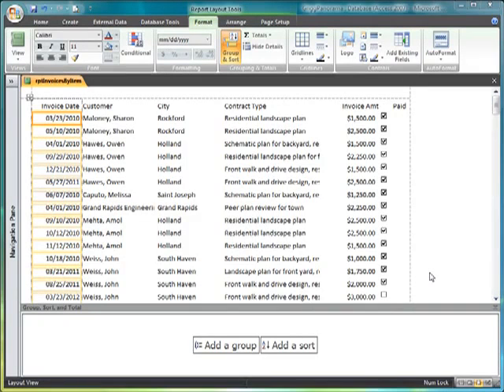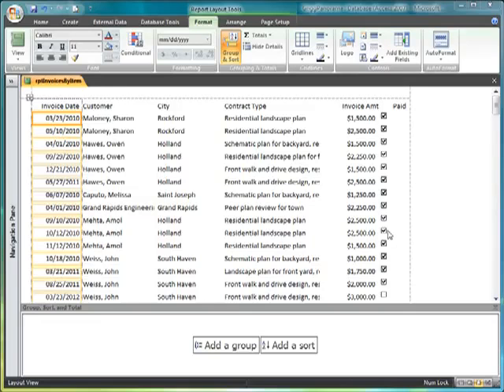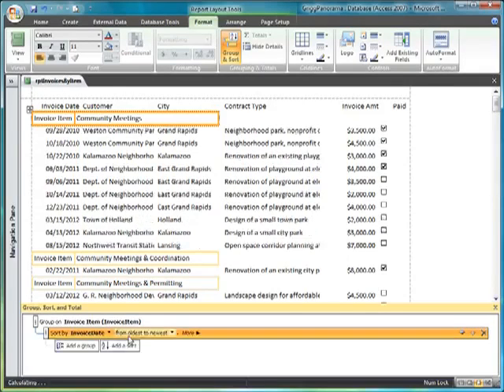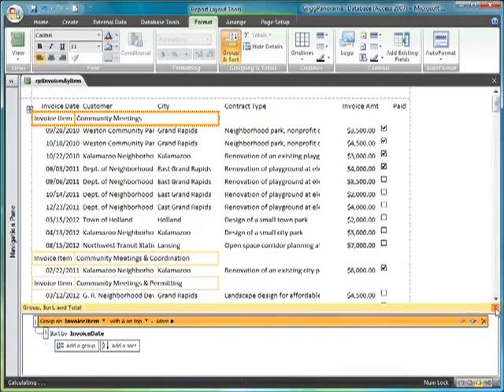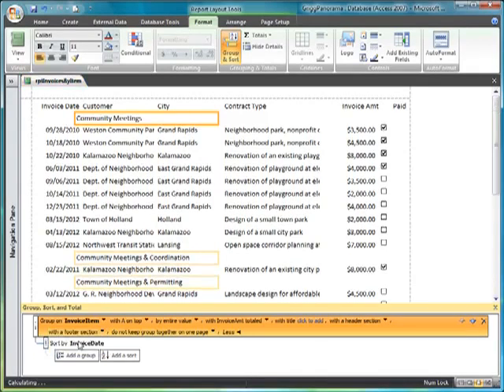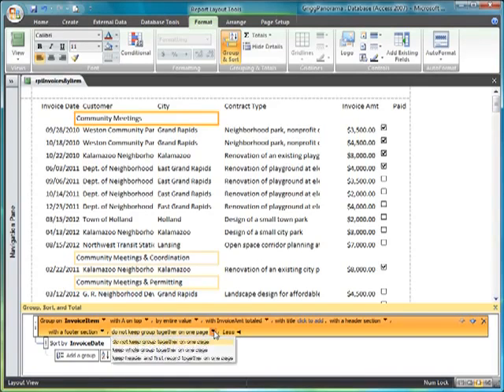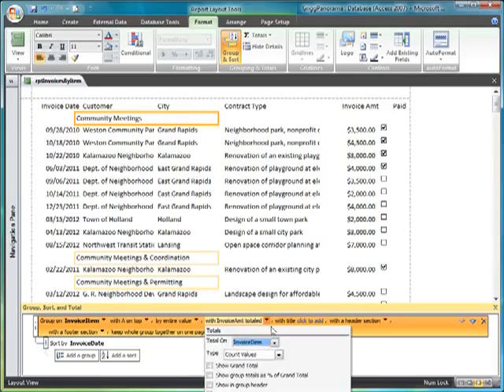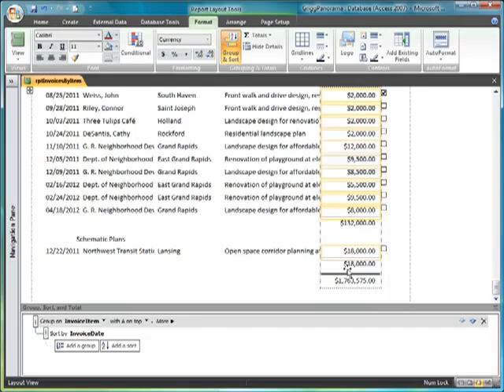Part 02 Group, Sort & Total YouTube